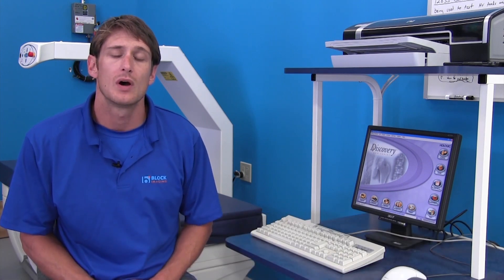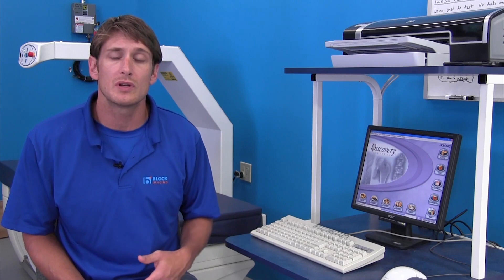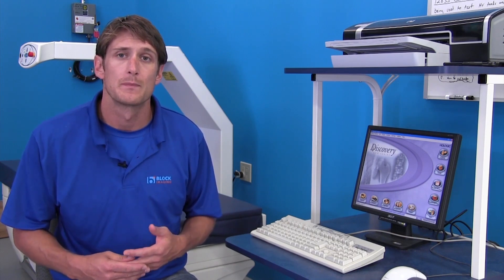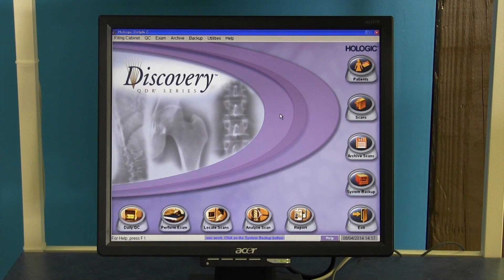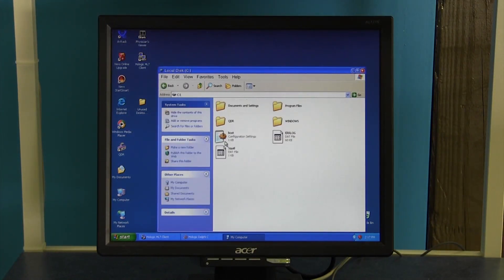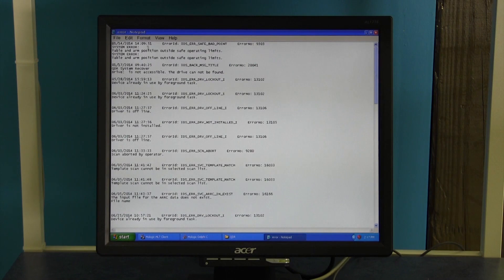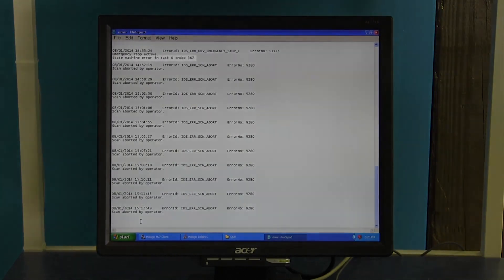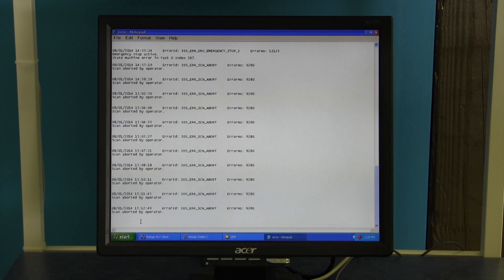How to Find Error Logs on Your Hologic DEXA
Step-by-step instructions to access your Hologic DEXA error logs for system troubleshooting and diagnosis.